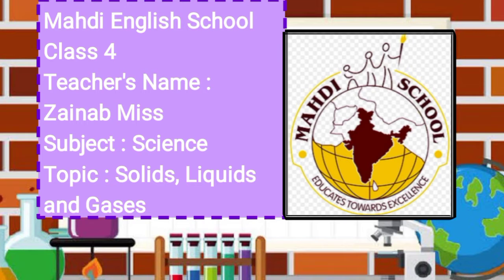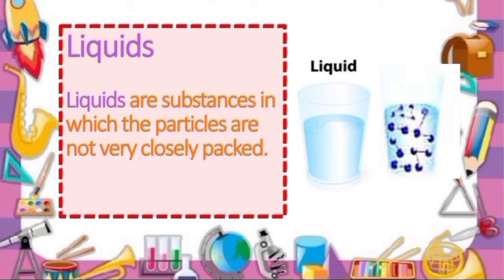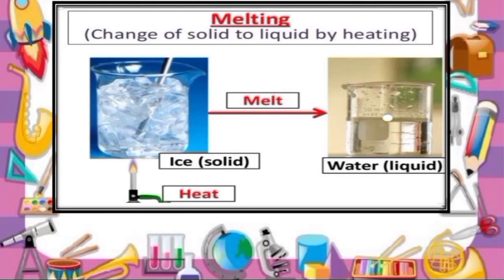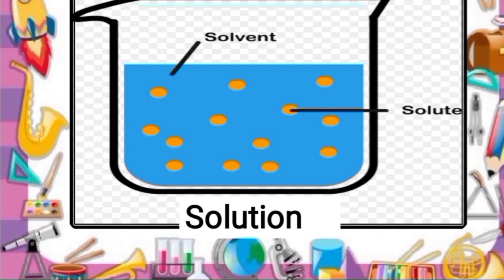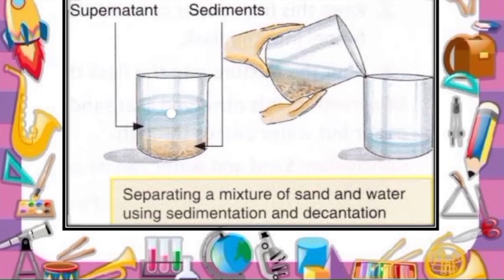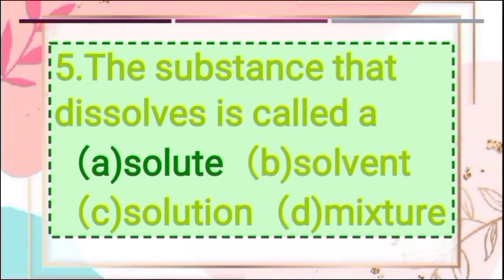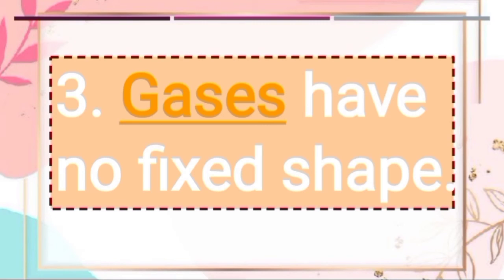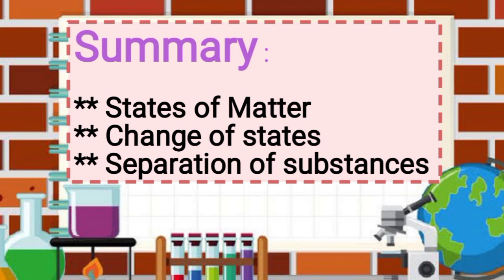English Medium - STD - 4 - SCIENCE - Revision of L - 4 - Solution of Q - 1&2